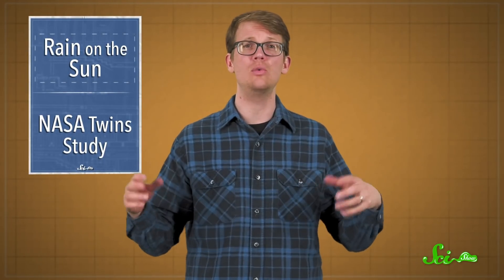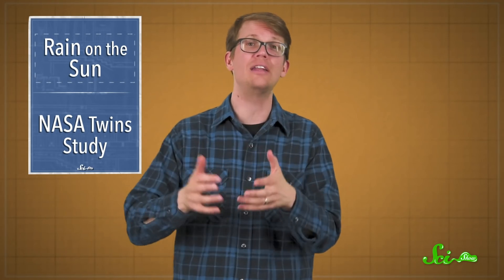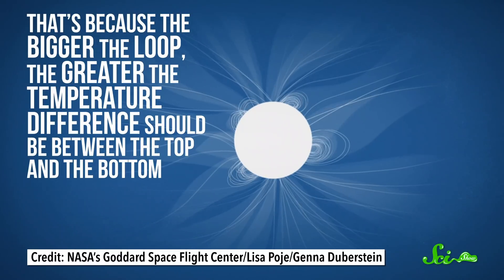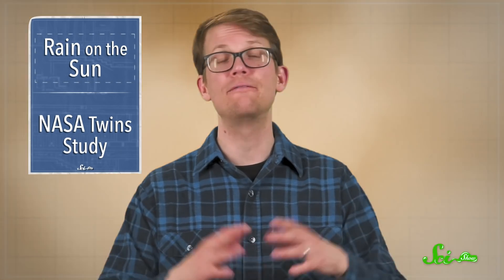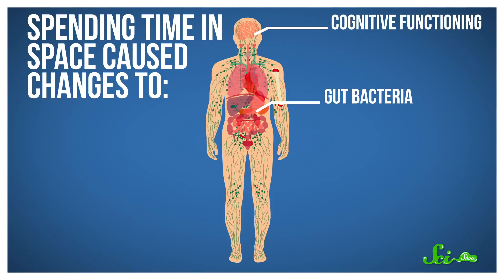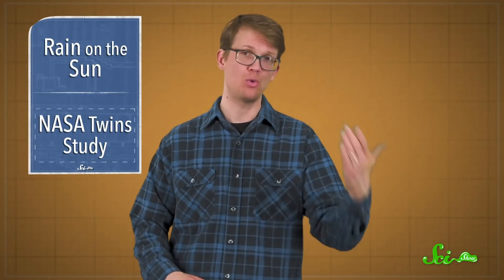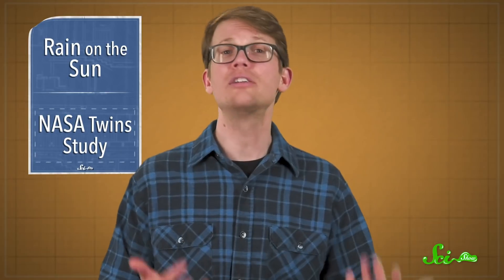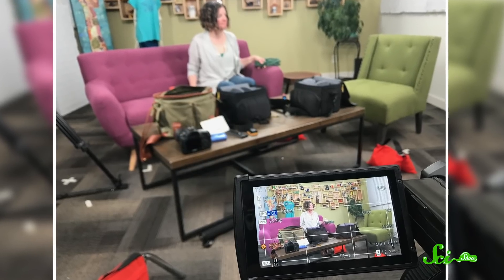When and Where it Rains on the Sun | SciShow News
On SciShow News this week, Hank explains how it can rain on the sun and dives in to findings from the NASA twin study!